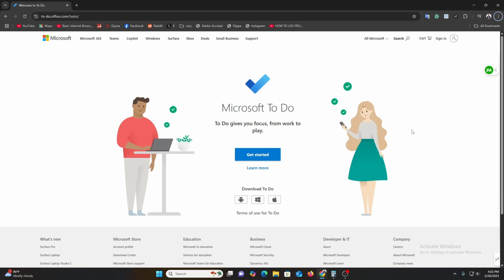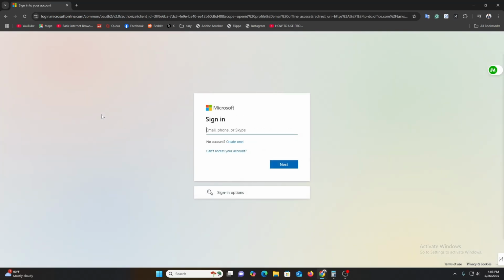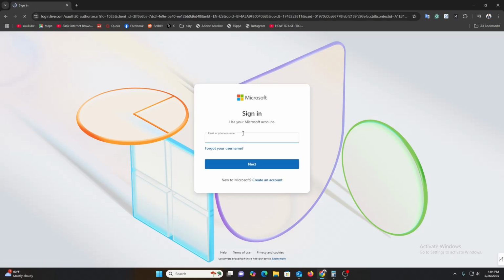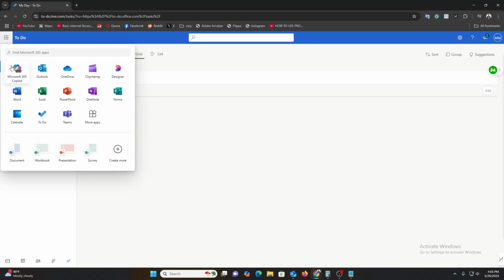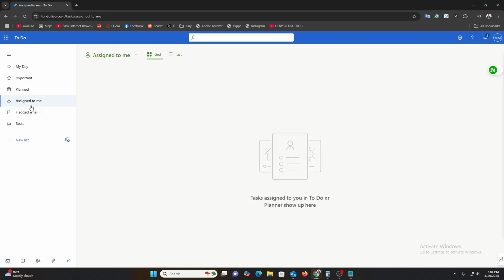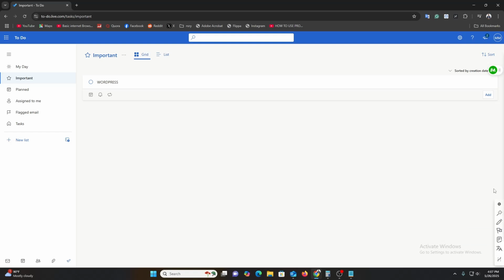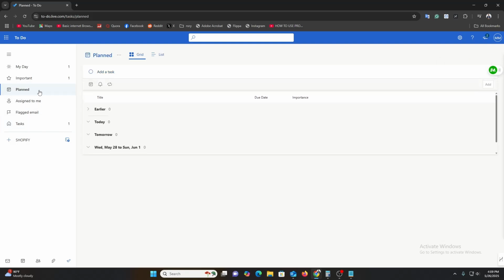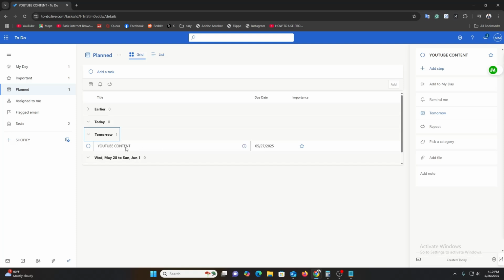How to Use Microsoft To Do - 2025 | Microsoft To Do Tutorial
In this video, How to Use Microsoft To Do, you'll learn step-by-step how to manage tasks efficiently using Microsoft's powerful productivity app. This Microsoft To Do tutorial covers everything from creating to-do lists and setting reminders to organizing tasks with tags and planning your day effectively—all in one simple interface. Whether you're a beginner or looking to boost your productivity, this guide will help you master Microsoft To Do.